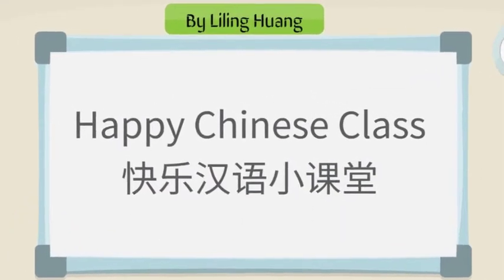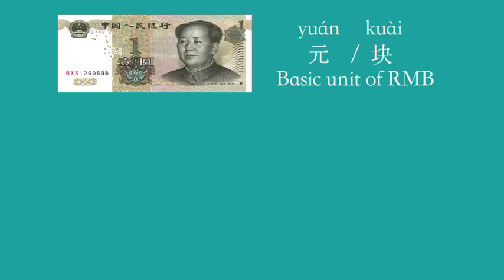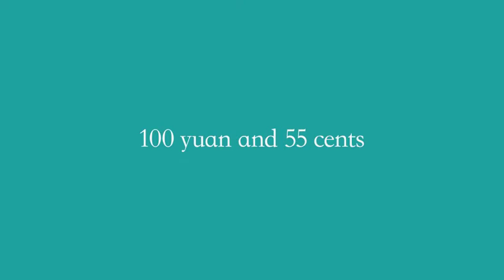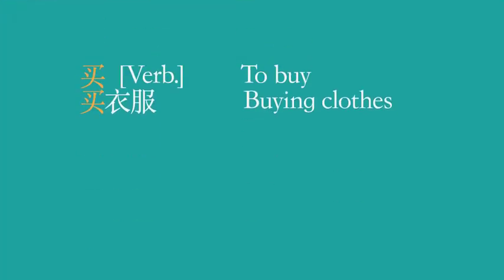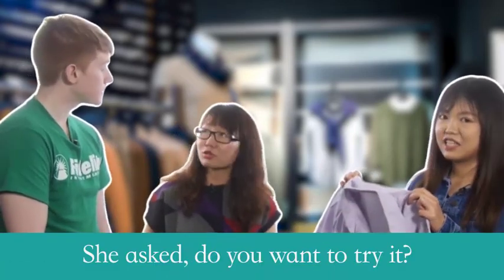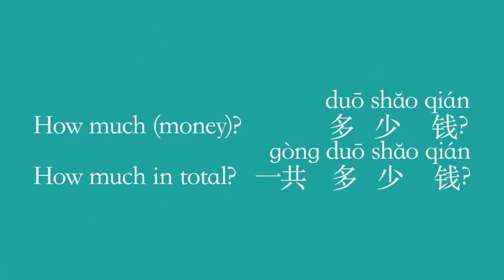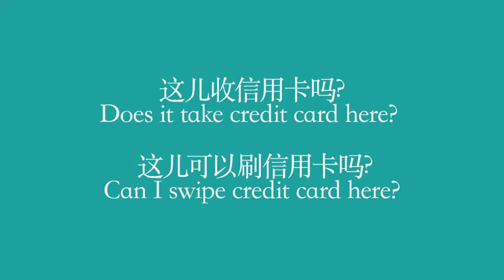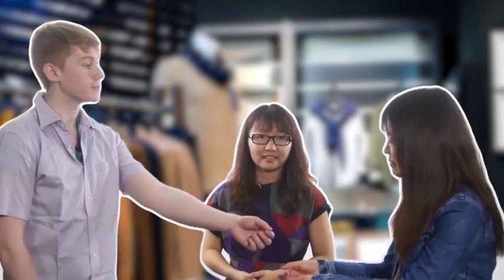Happy Chinese: shopping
Introduction to useful phrases for shopping in Mandarin